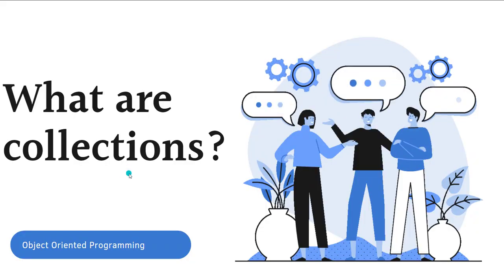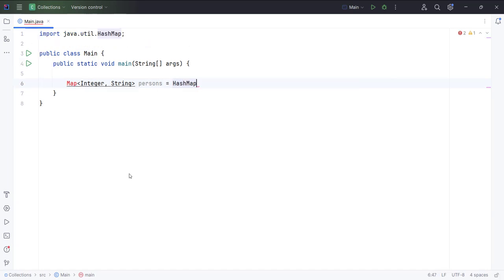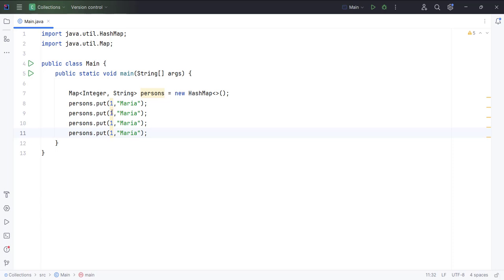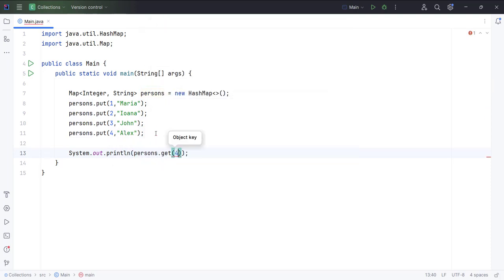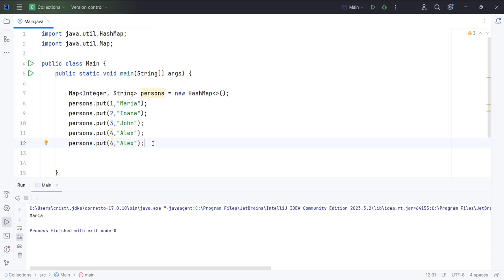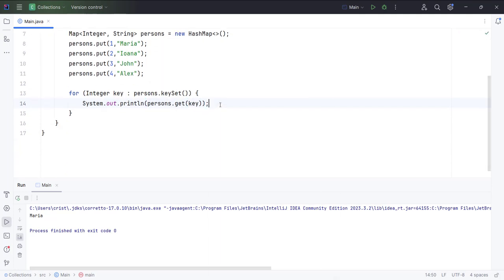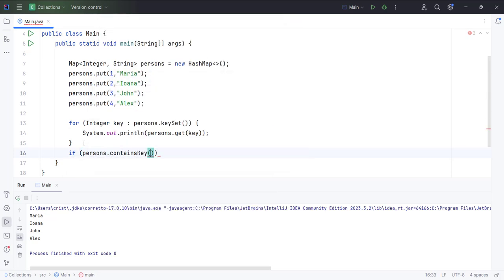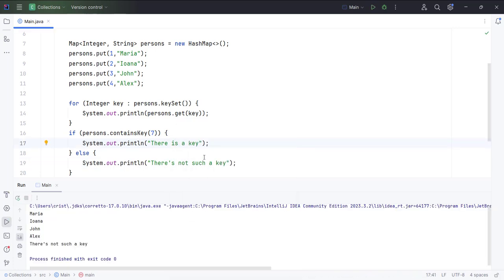What are Maps in Java?